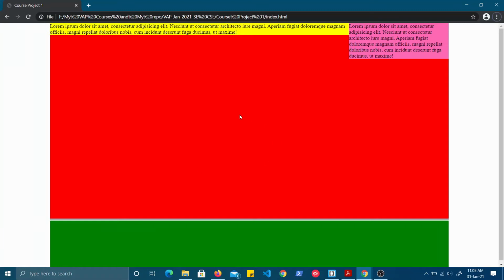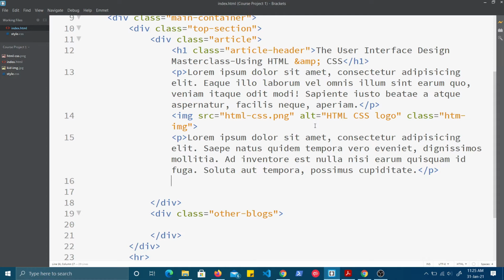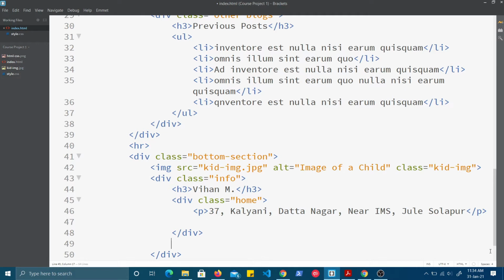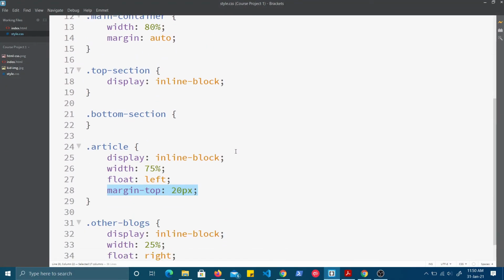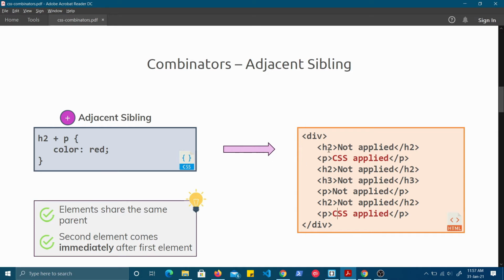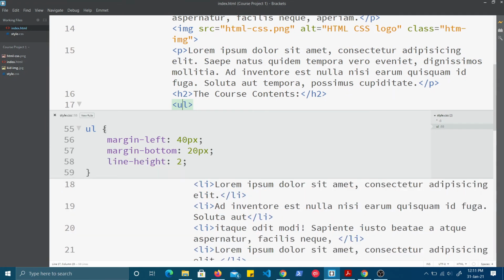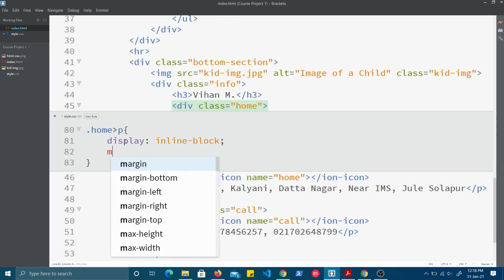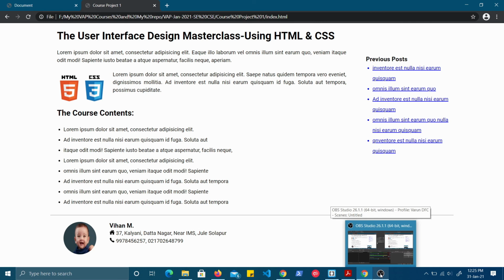02 Project 1 Putting Content and styling it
Part 2 video for a small one-page project. This video is a part of the course UI Design Masterclass with HTML & CSS.